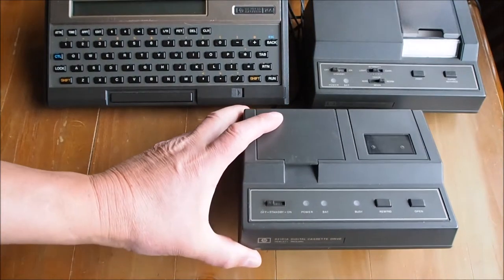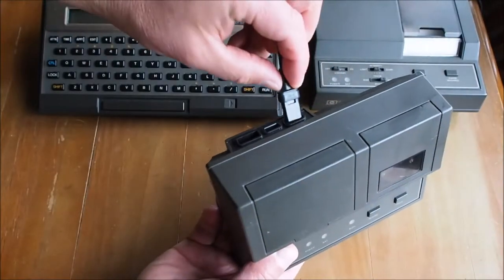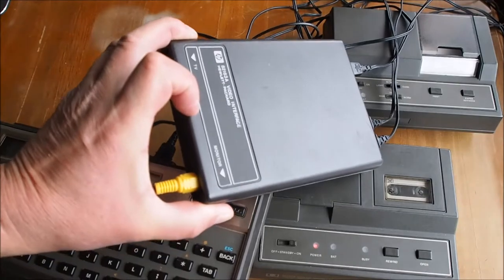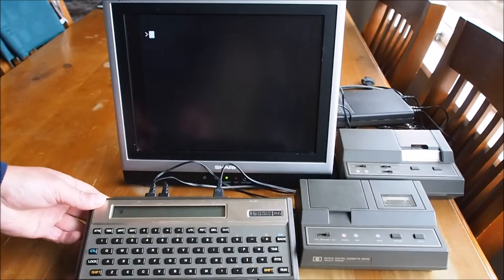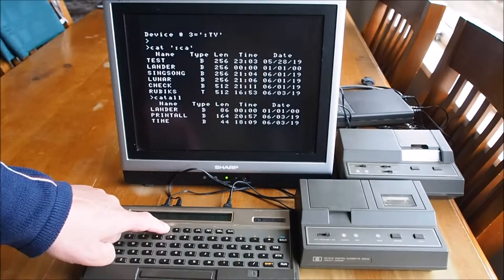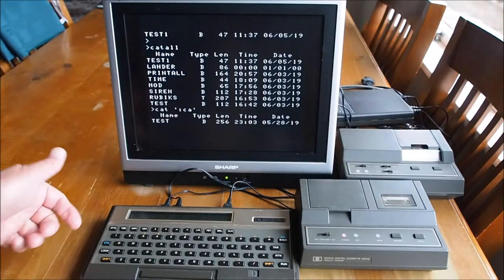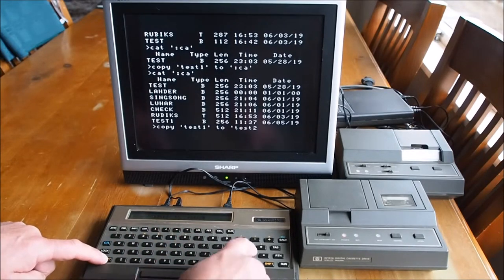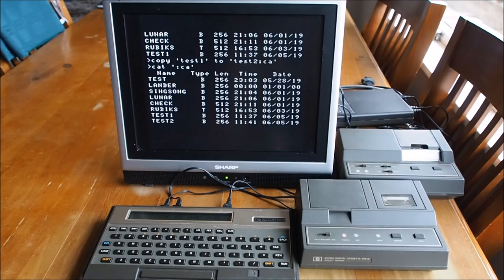HP Digital Cassette Drive - Basics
The HP Digital Cassette Drive mass storage device for HP calculators and portable computers.

In this video the drive is connected to the HP75C portable computer via the HP-IL (Interface Loop).
If the computer runs low on available RAM, the files can be transferred to the tape for long term storage and retrieved when required.

I show copy commands, both to and from tape media and the purge command.